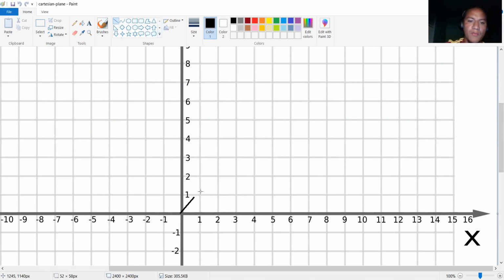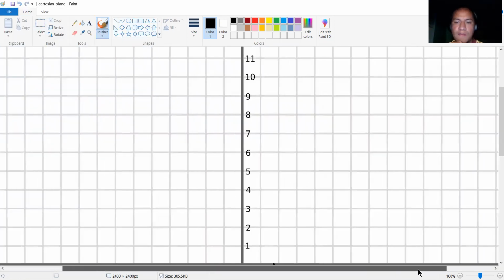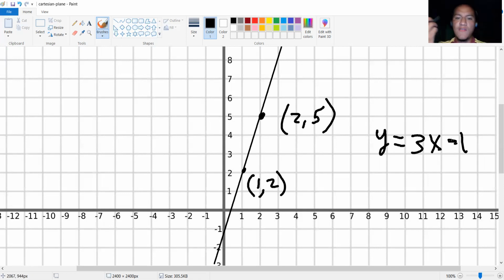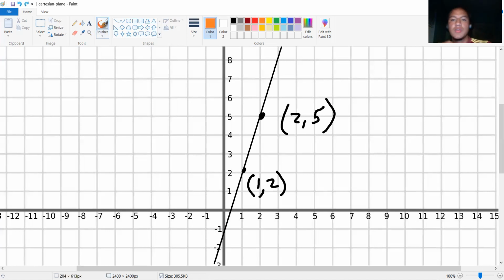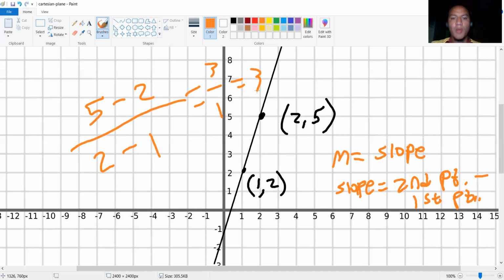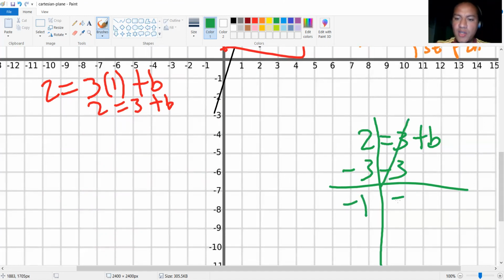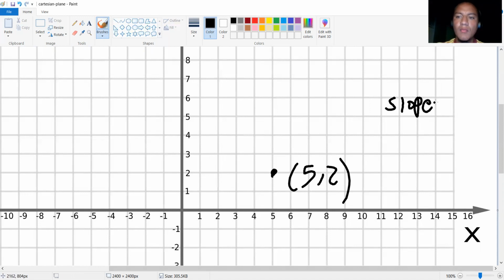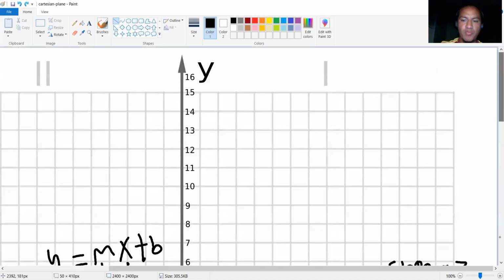|| FIND THE EQUATION OF A LINE || The Basics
There are several ways to find the equation of a line on a Cartesian plane.

This is a mathematical way of saying, "create". We've given it meaning and from that we can arrive at its perception.

We'll need basic information, such as two points or a point and a slope, or "grade". From there, it is easy.

is where I write and revolve around chess.